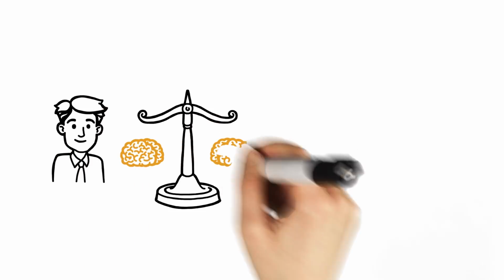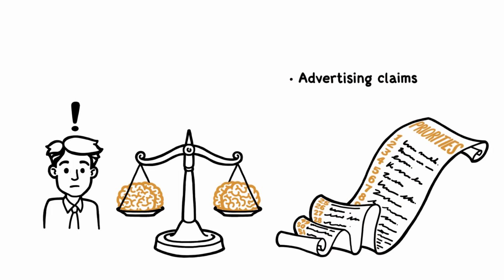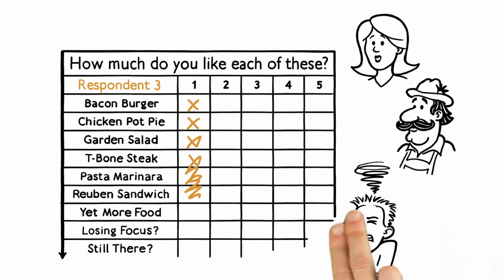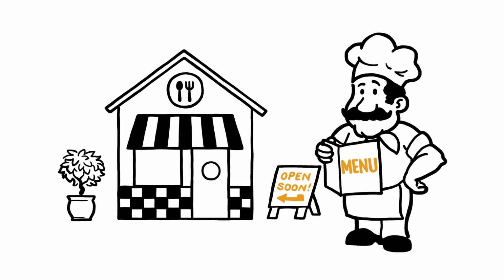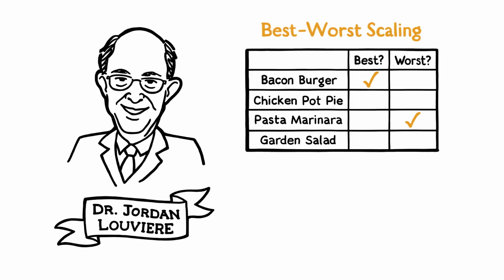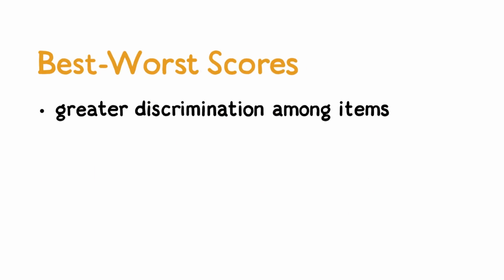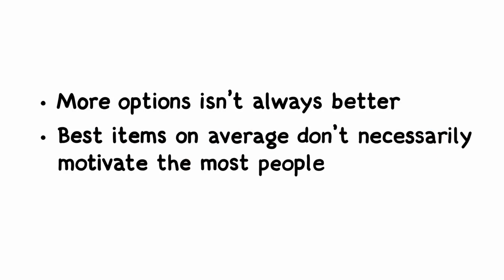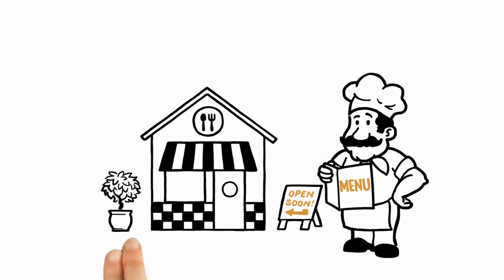What Can MaxDiff Best-Worst Scaling Do For You? (full+)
MaxDiff or Best-Worst Item Scaling is a technique used by Sawtooth Software to gather preference/importance scores for multiple items. This whiteboarding video explains MaxDiff in a fun and easy-to-understand manner.